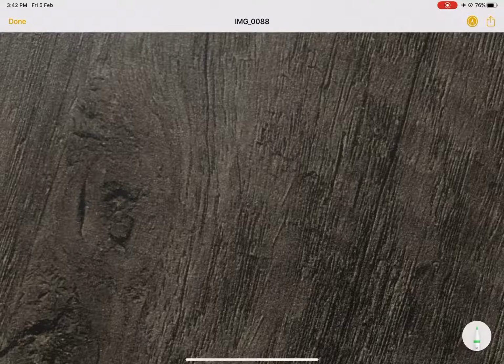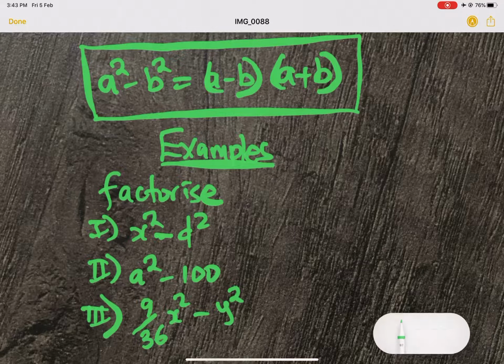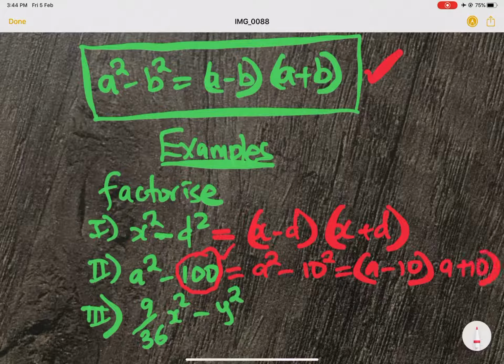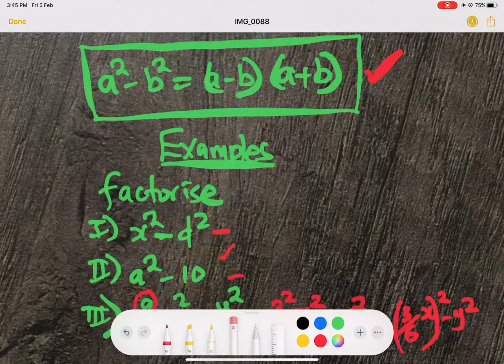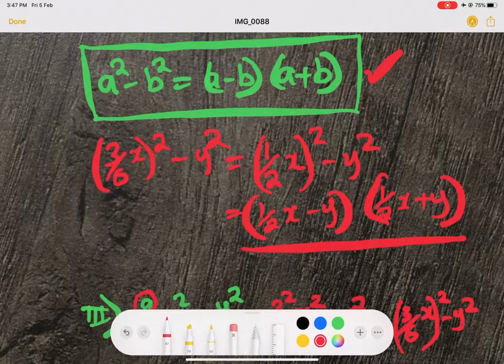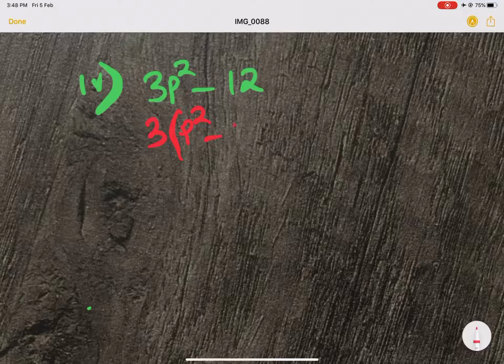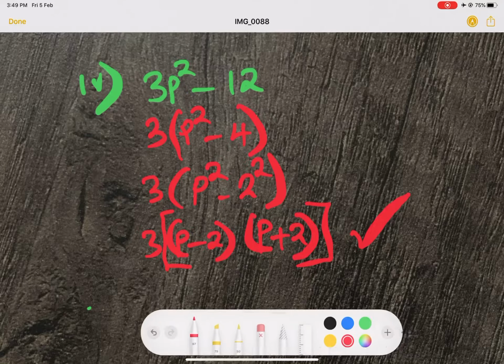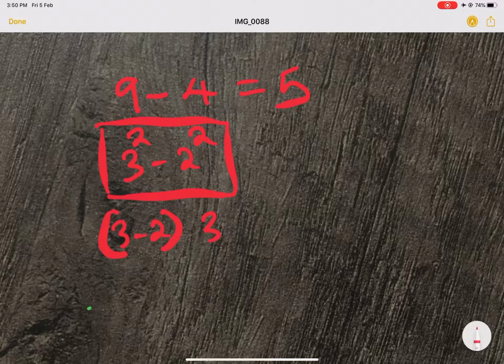Factorising using Difference of Two Squares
In this video, you will learn how to factorise using difference of two squares.